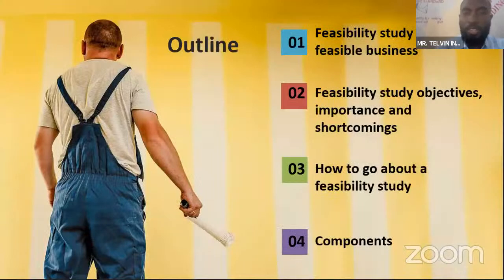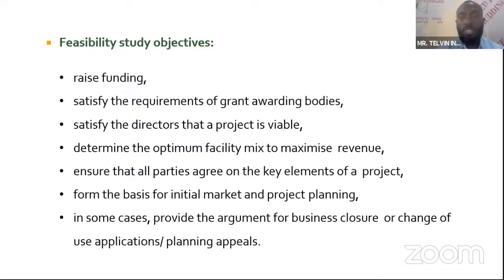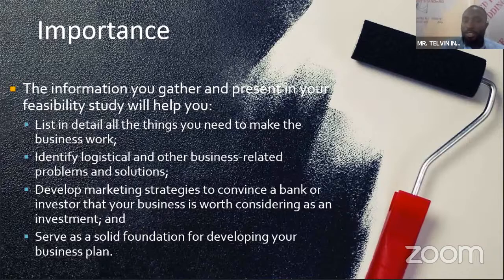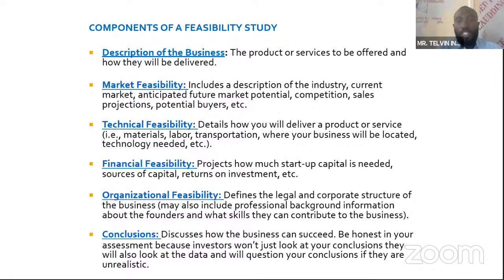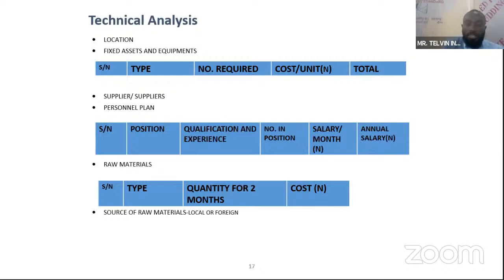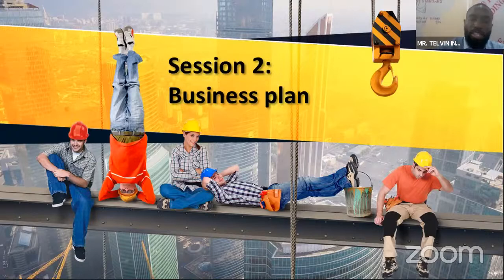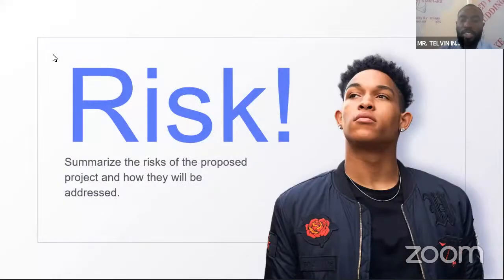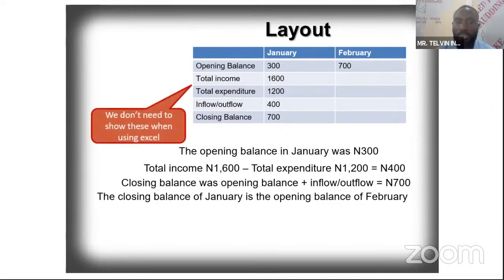FEASIBILITY STUDIES AND BUSINESS PLANS - APRIL 13, 2021